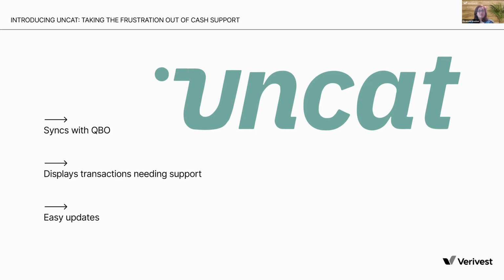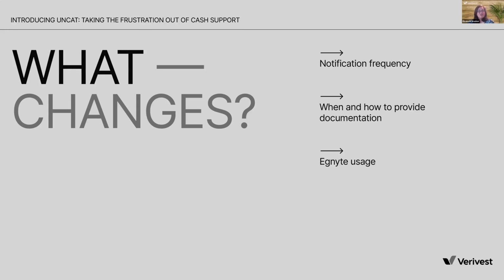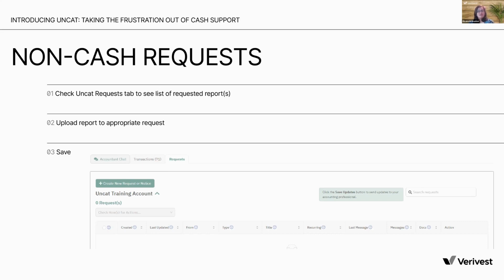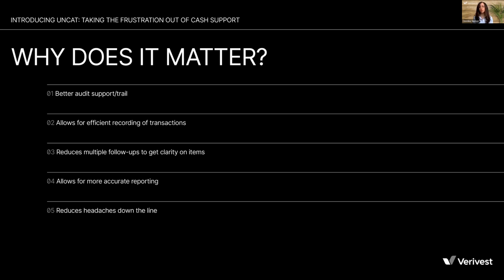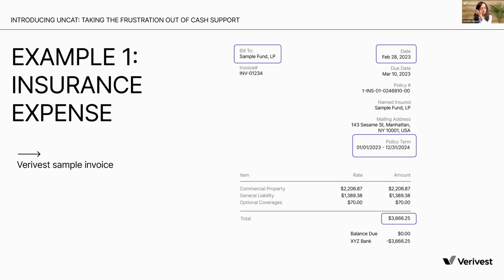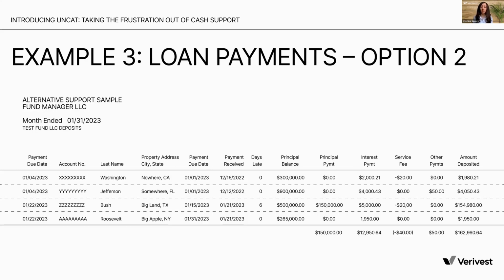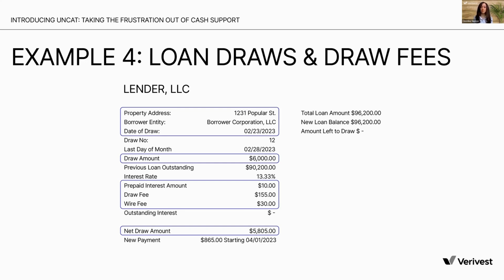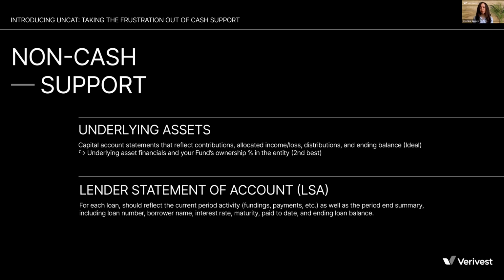Introducing Uncat: Taking the Frustration Out of Cash Support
Introduction and agenda: Starts at 0 seconds
Uncat: Starts at 1:18
Cash Support Process: Starts at 9:54
Non-Cash Support Process: Starts at 18:16
Q/A: Starts at 20:08